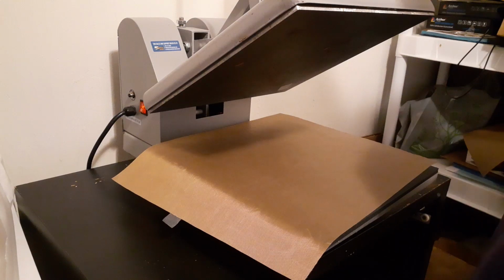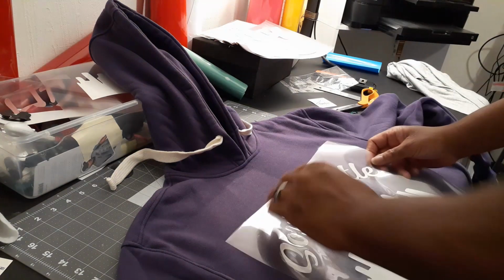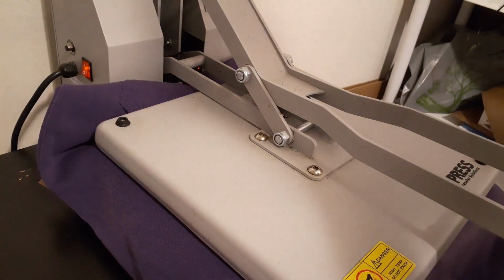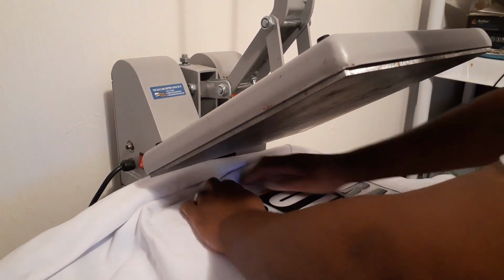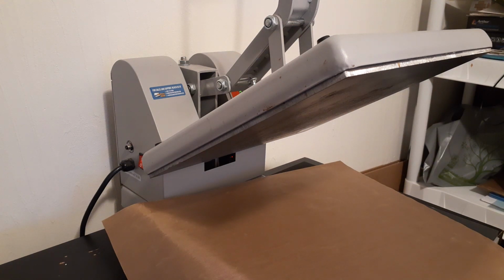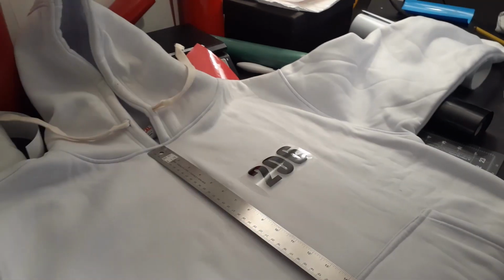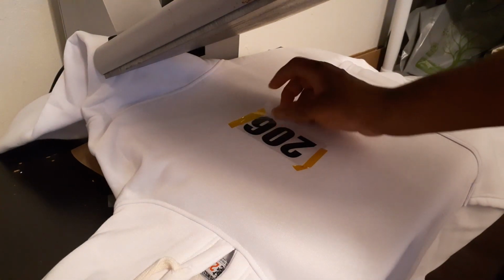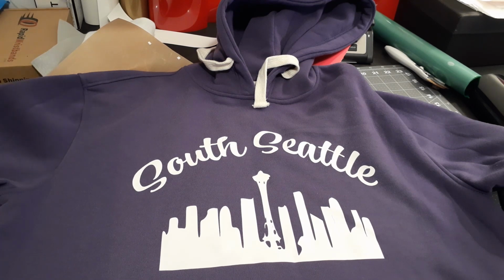Customizing a hoodie with a 15x15in Heatpresas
In this video I am customizing a hoodie with a 15x15in Heat press. I received an email from a viewer asking if it could be done. Then within days my cousin needed a couple of hoodies done so I decided to record it and show how easily it could be done.

Epson Workforce WF 7720
Mophorn Cap Press
Canon PIXMA iX6820 Wireless Inkjet Printer
Silhouette Cameo 12" Cutter Plotter - White
Everything you will see here is all new to me. I am self teaching myself this business from equipment use to sales.
laptops: b
Health and beauty
Sublimation Blanls
Heat Transfer tape
A-Sub sublimation paper
Gildan T-shirts;
Heatpress Pillow
Teflon sheet
Heat Transfer vinyl
Heatpress machine